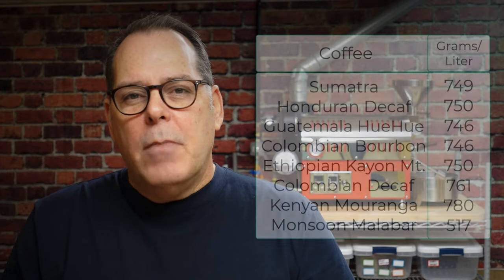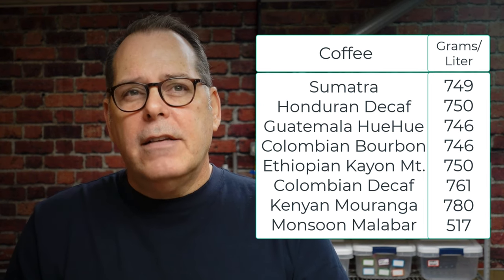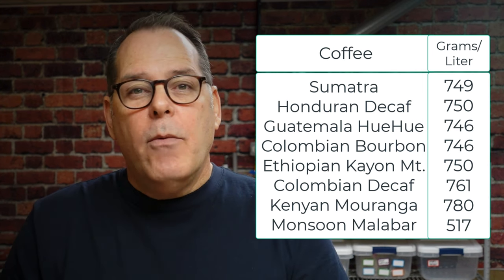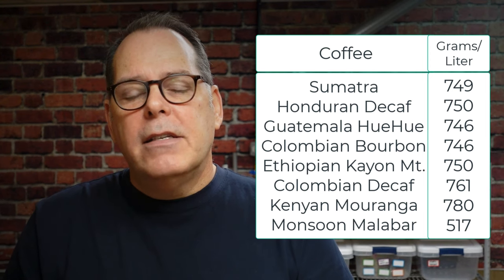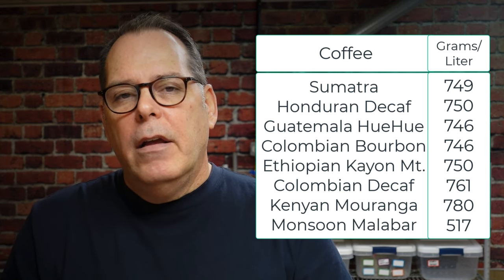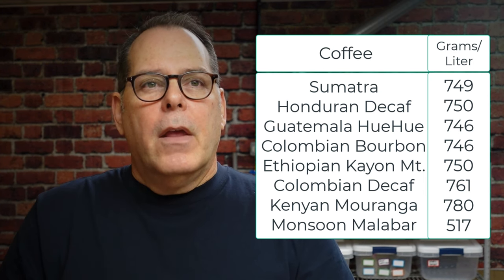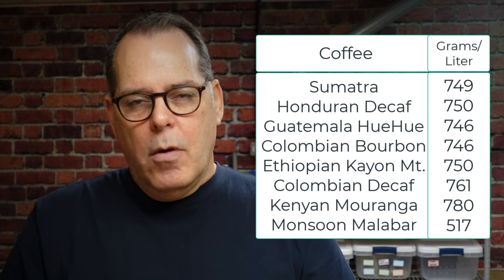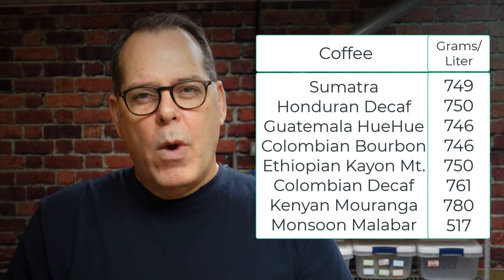Measure Green Coffee Bean Density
When we measure green coffee bean density, it can provide important information about the coffee we are about to roast.  It forms our roasting plan including charge temperature and how the coffee will react when we apply heat over time.  Knowing a coffee bean’s density prepares us to manage heat to optimize for flavor.  It also gives us clues how the green coffee beans will  behave during the dry phase, browning phase, first crack and even the development phase.

One of the things I love about my channel is being able to share what I have learned (and continue to learn) about roasting coffee.    Low density coffee conducts heat slower through to the bean center than than a high density coffee.  One of my "virtual " mentors is Joe Morocco who, along with Mill City, have shared a great amount of knowledge as it relates to coffee roasting theory.  This topic of heat transfer being affected by density is important.  I would encourage everyone to take a look at Joe's very good blog article as it relates to bean density, moisture levels and heat transfer
According to Joe, he recommends a higher charge temp with very low gas at charge, and then ramping gas back up to a lower setting.

Thank you to @daRock1212 for the advice related to this topic.  It is situations like this why I am so thankful for the home coffee roasting community!

HOW TO MEASURE COFFEE BEAN DENSITY
We measure green coffee bean density by using a container like a drinking cup, fill it with 250 grams of water and mark the fill line with a dark marker.  This is now the standard measurement for every coffee you want to learn it's density.  Place the empty measuring cup you just made onto a scale, tare it, and then pour the green coffee beans into the cup, even to the fill line.   The weight that displays on the scale is the green coffee's weight in grams.  Now divide that by your standard of measurement which in this example is 250 grams.  The result is a number that begins with a decimal Even a home coffee roaster can determine how to measure, something like 0.7692.  Now simply remove the decimal and use the first 3 numbers, in this case, 769.  This is our number!  To know what this number is, refer to the ranges below:
High Density   700+
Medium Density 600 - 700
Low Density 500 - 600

Here is the formula for to determine the density of green coffee beans:
Weight (g) ÷ Volume (mL) = Density (g/mL).

Video Timeline
0:00 Measure green coffee bean density
0:34 What is green coffee bean density?
1:22 What influences the density of a coffee seed?
4:05 Why should we care about green coffee bean density?
7:19 Have your roasts been impacted by bean density?
8:17 How do I change my roast plan based on density?
11:35 How to measure green coffee bean density

24x48x63 wire rack (wheels not included)